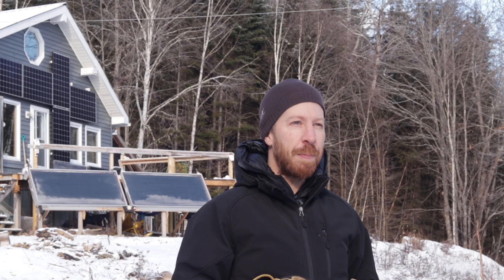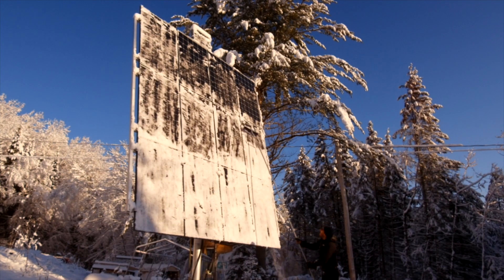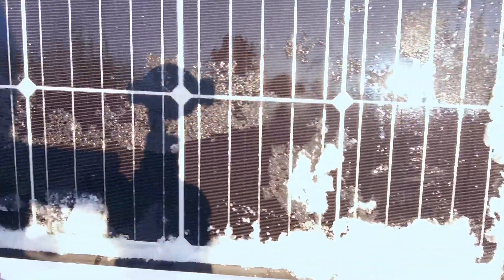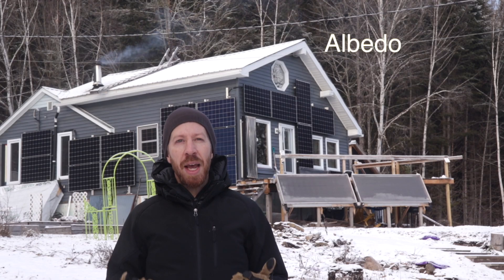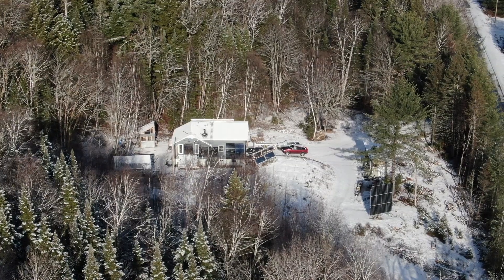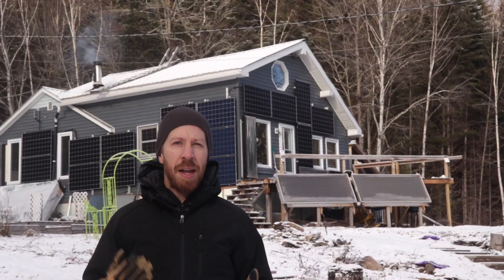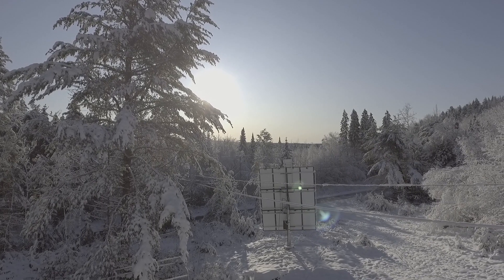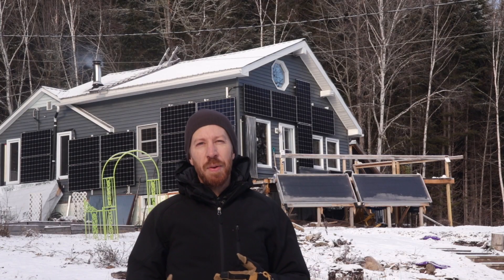Solar Life 12 Panels in Winter and the Albedo Effect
Solar Panels in Winter and The Albedo Effect

In this episode of Solar Life I am going to discuss solar panels in the wintertime, why they work better in the cold and how the snow can actually help increase power production.

I am also going to talk about how I clear snow off the panels and other issues like doing wintertime repairs.